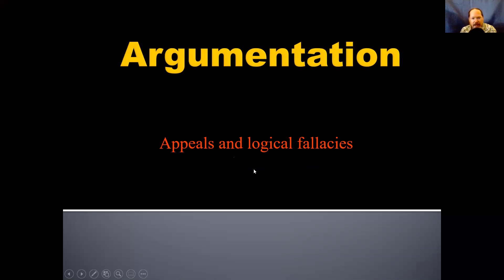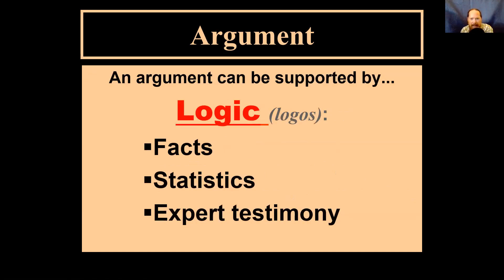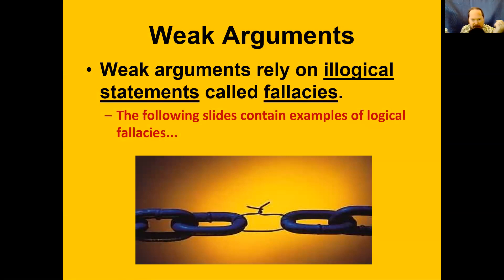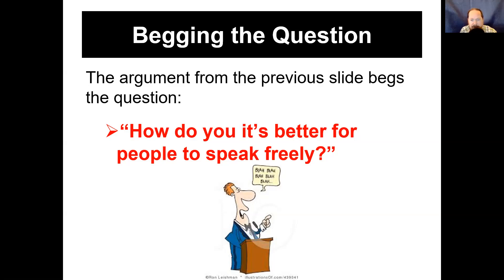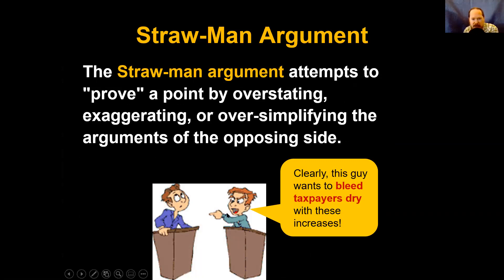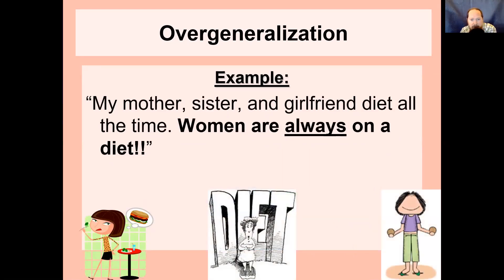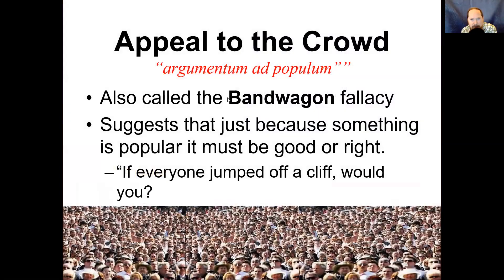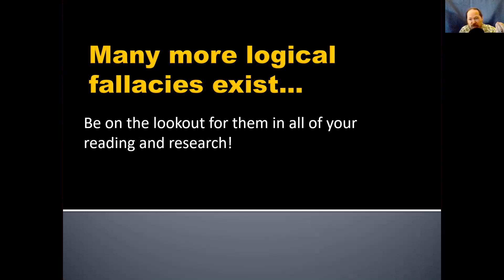Argumentation: appeals and fallacies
Lecture on academic argumentation, rhetorical appeals, and logical fallacies, with